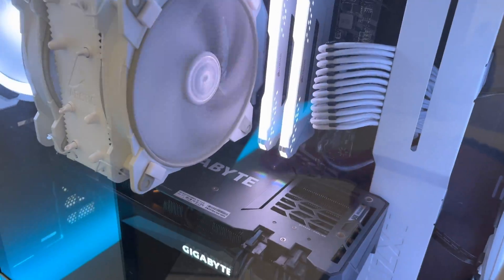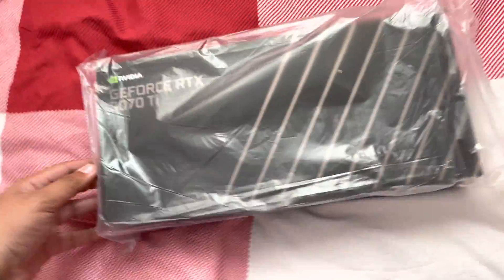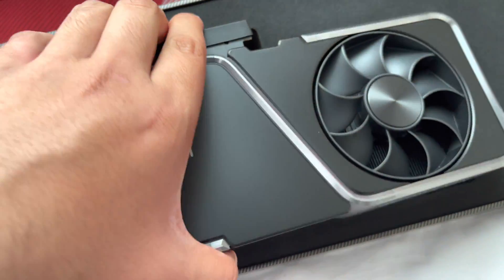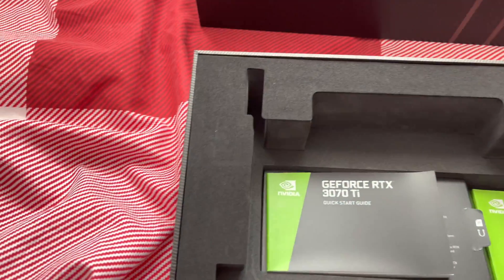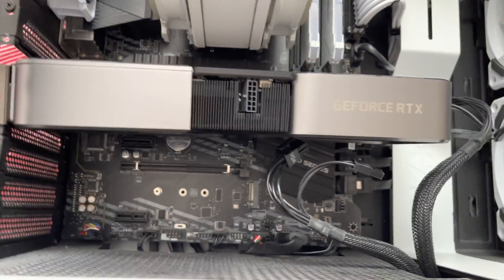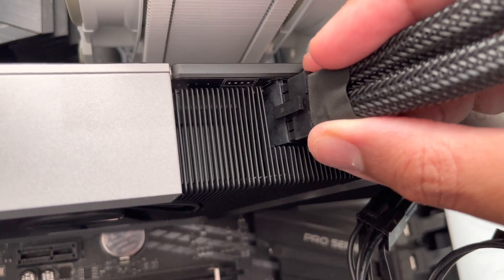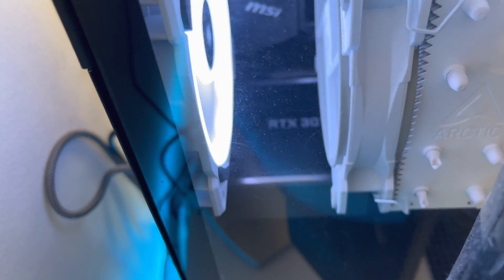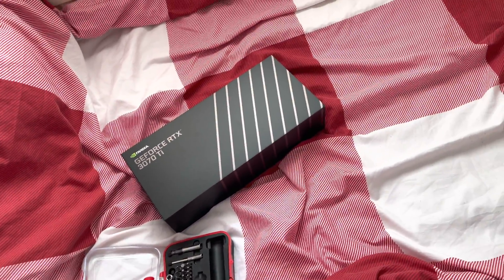RTX 3070Ti Founders Edition Unboxing & Installation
Had to re upload 8 times because of HDR, file compression and shi